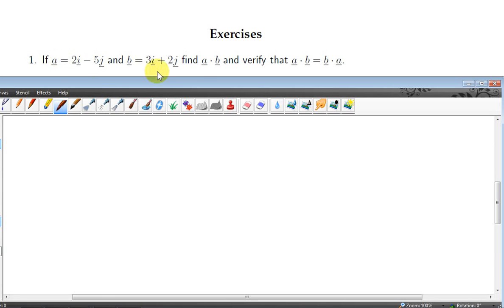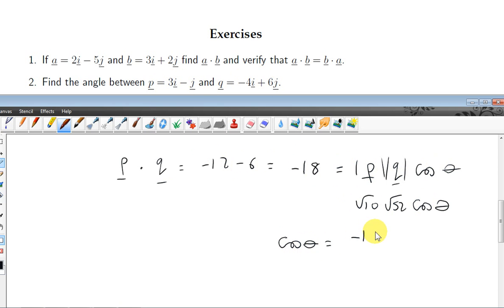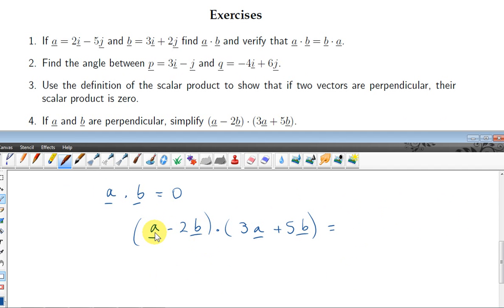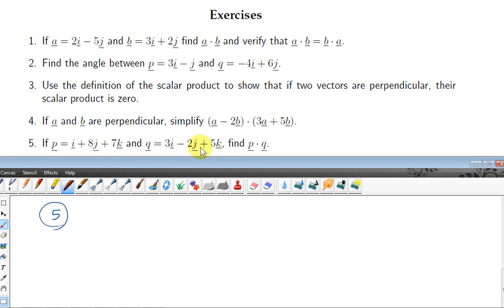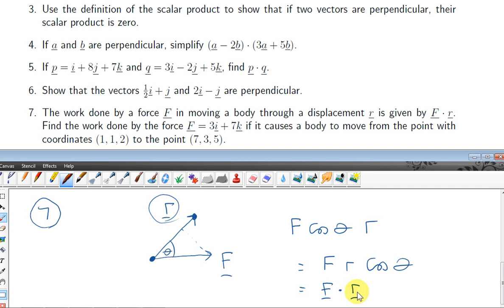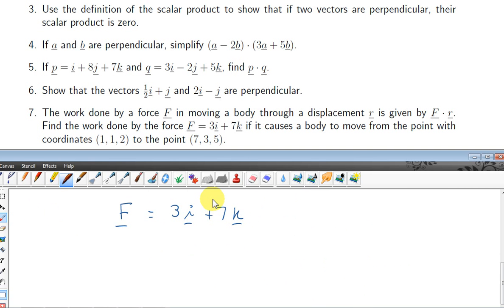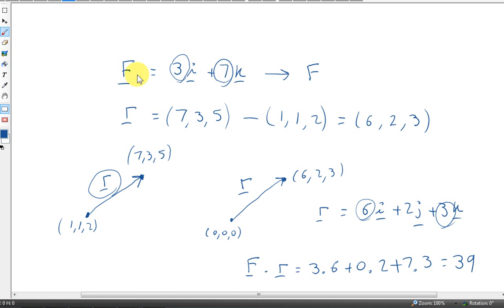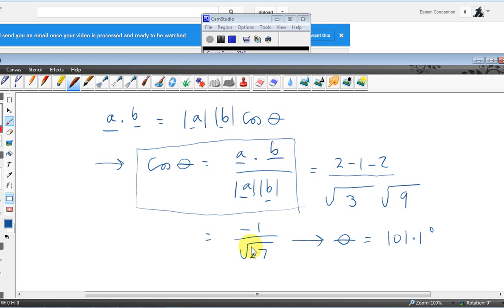Vector Examples - Scalar Product, Angle between vectors and Work